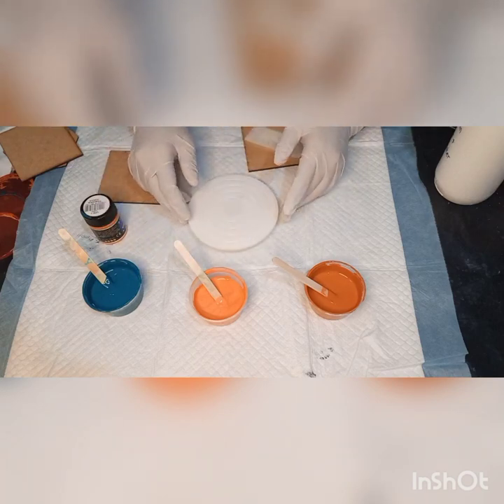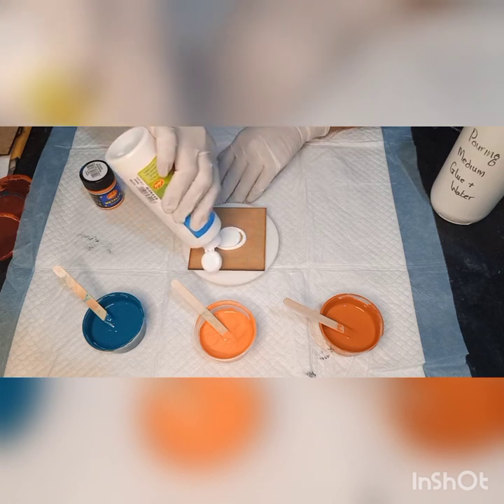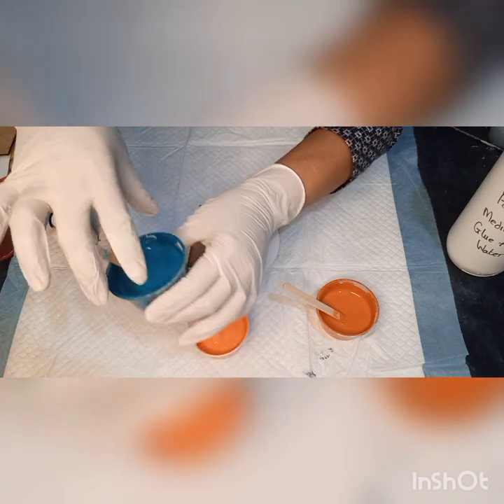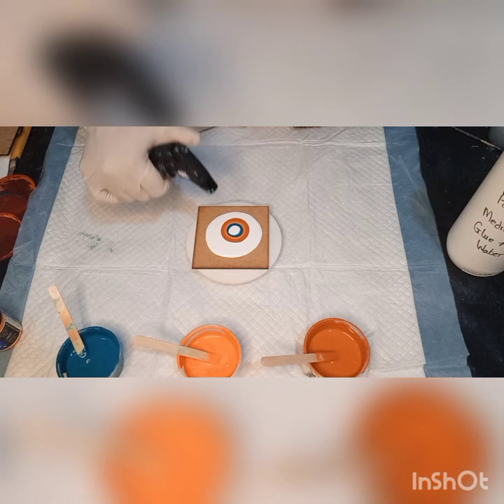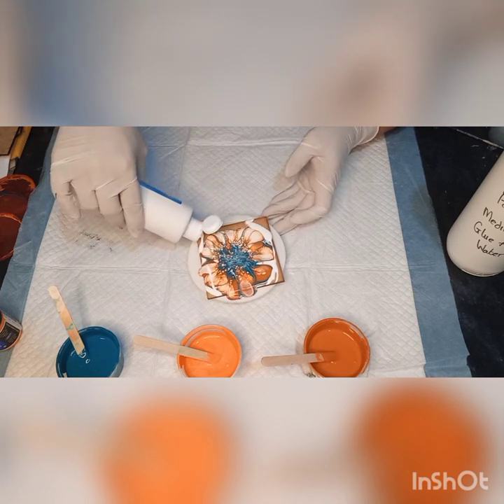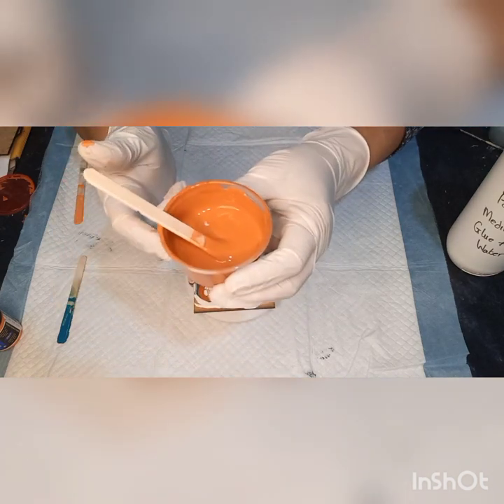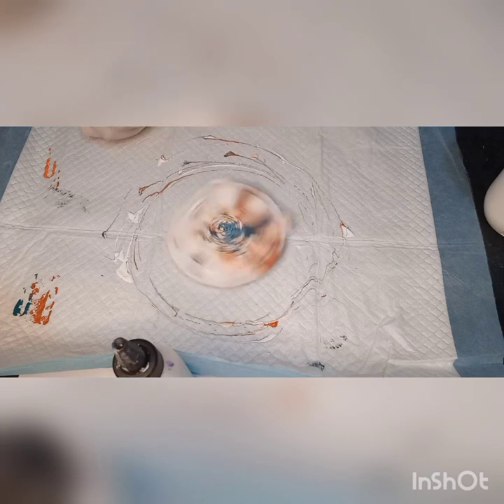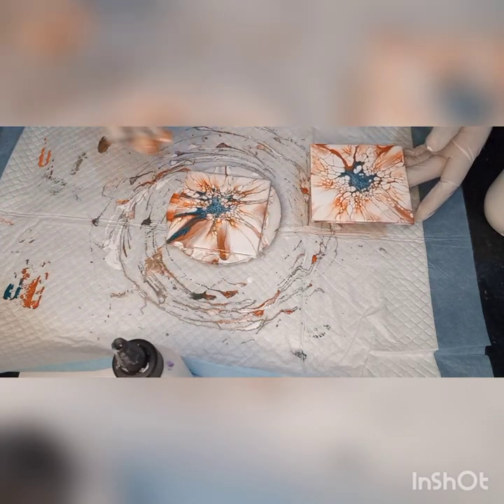#172 MY ATTEMPT AT A BLOOM USING DALA SOUTH AFRICA BRAND ACRYLIC PAINTS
I am deriving so much pleasure from seeing the results on coasters with our own brand of acrylic paint here in South Africa. The cell activator is Amsterdam White and Floetrol.